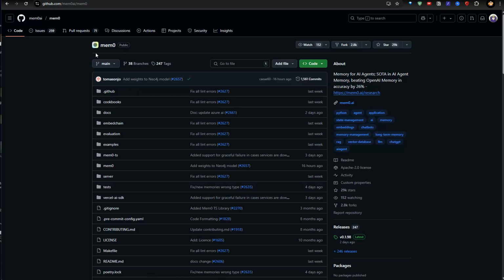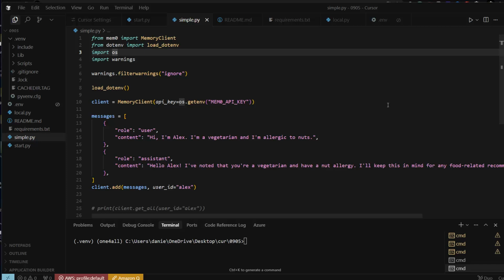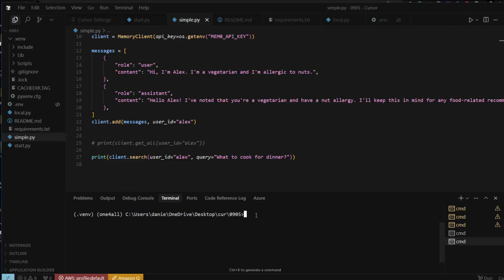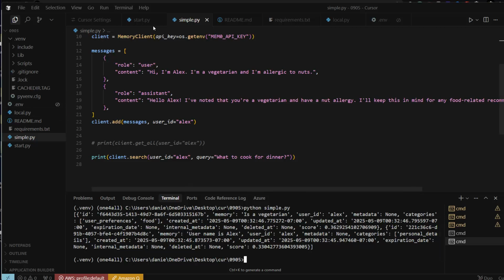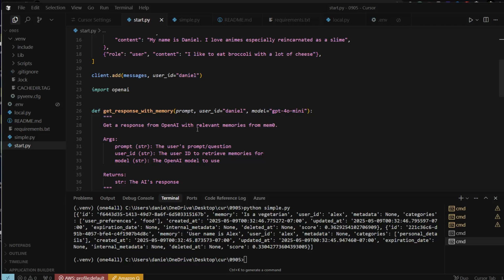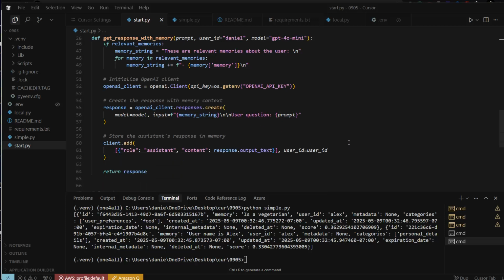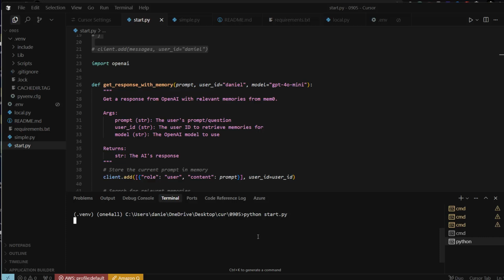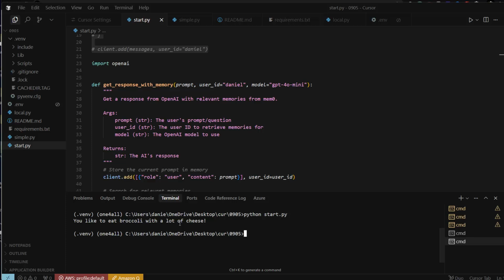We Created AI Agents With Infinite Memory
How to build long term memory for AI Agents? Even infinite memory? Is that possible.
Well,
maybe
Meet mem0 a new RAG system (open source) which allows us to keep and store memory and conversation across sessions and if we want kind of forever.
In this video we take a look at mem0 and how to use it step by step in python.